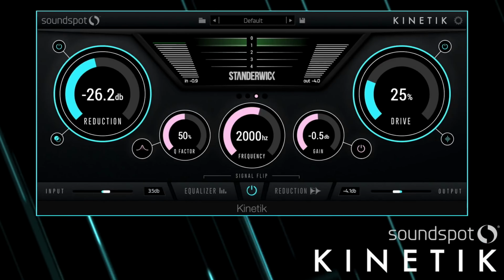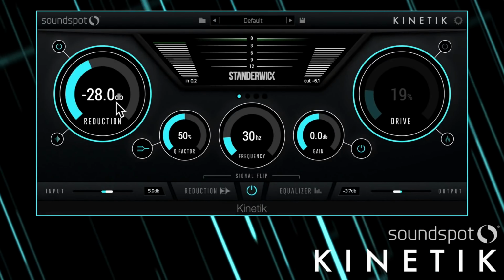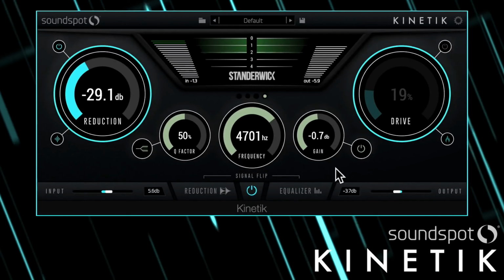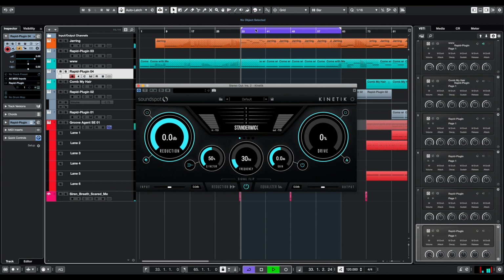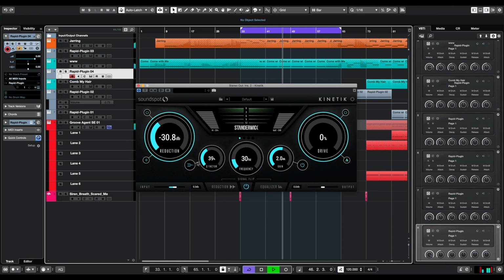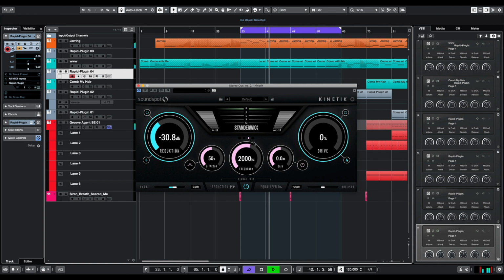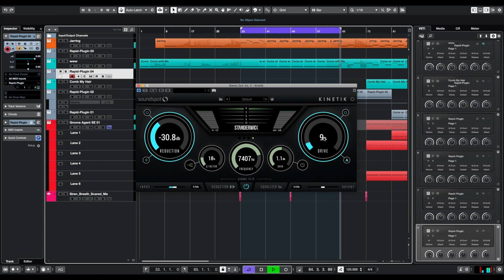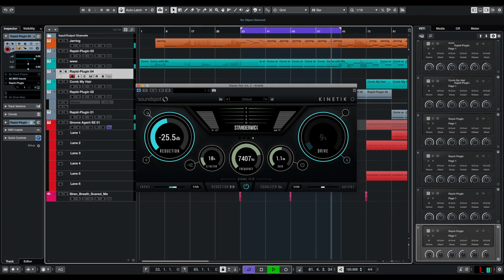Kinetik v1.0.1 Optical Compressor WiN MAC-R2R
Kinetik v1.0.1 WiN MAC
Team R2R | 12 September 2019 | WiN: 5.3 MB | OSX: 20.1 MB
..: AU, AAX, VST2, VST3, x86, x64 :..

KINETIK is a Compressor, EQ and Overdrive in one single easy to use plugin that your going to find very useful indeed! After years of creating professional audio tools used by some of the worlds most prolific and successful producers, the SoundSpot team have decided to introduce a series of artist plugins that will bring the workflow of these world renowned professionals into the hands of music creators worldwide. The first in our range kicks off with KINETIK, a plugin we have closely developed with STANDERWICK, who in just 5 years has become one of the top selling global electronic dance music producers with multiple No.1 selling tracks and remixes for Armin Van Buuren and Tiesto to name a few. This plugin encapsulates and represents STANDERWICK”s production workflow and is a unique tool that bridges across all music genres. We have created something that we are confident will find its way into your production workflow and become a definite reach-to plugin you will use on all of your projects.

Getting the best results
To get the very best results from the Kinetik, you need to ensure that the input and output meters are bouncing into the green lines using the input and output sliders. You’ll know if you’ve gone too far as clip lights will be displayed when signals are pushed too hard. Also keeping the gain reduction around -3dB to -4dB will give the best results on most material, however this may need to be driven a little harder on some material.

System Requirements:
MAC
• OS X 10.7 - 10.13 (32 & 64-bit)

PC
• Windows 7, 8 and 10 (32 & 64-bit)

Plugin Formats:
• AAX
• Audio Units (AU)
• VST
• VST3

DAW Compatibility:
• Ableton Live
• Cubase
• Logic Pro
• Nuendo
• Pro Tools 10-12
• Reaper
• Reason
• Sonar
• + many more

Mac users those who didn't find any files inside the included zip then do the following:
- Fire up your Terminal.
- Execute the following commands

$ defaults write com.apple.Finder AppleShowAllFiles true
$ killall Finder

If you want to switch it back, simply change the true to false.